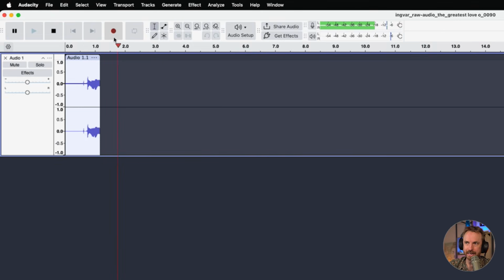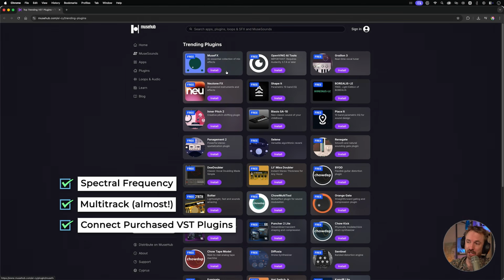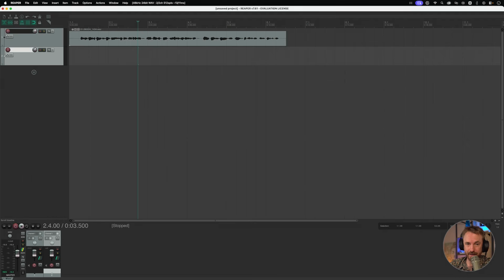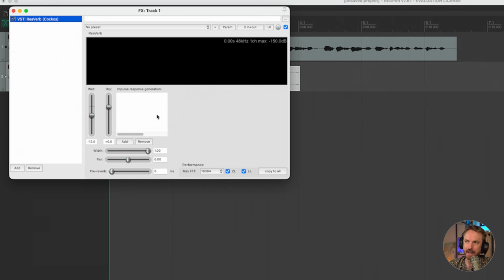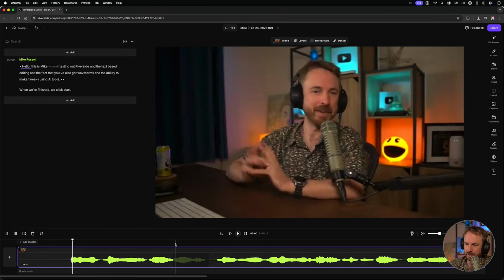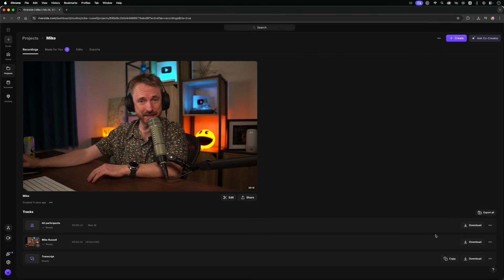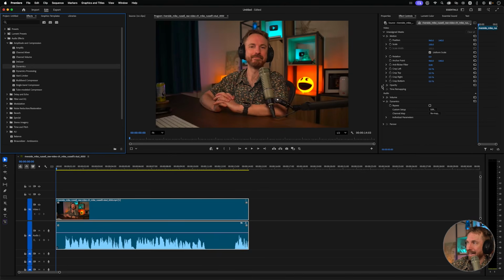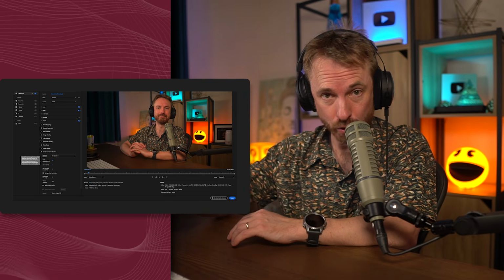Best Adobe Audition Alternatives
In this video I am sharing with you my most favourite alternatives to Adobe Audition. Many of my subscribers reached out to me concerned that there are not many updates to Audition and let's face it - editing space changed A LOT! I am sharing my favourite alternatives - both free and paid.

Also linking to the video my presets for both Audacity and Premiere Pro (both mentioned in this video). Thank you to Riverside team for supporting my content and sponsoring this video - I am grateful as it allows me to dive deep into fun topics I cover on this channel.

0:00 Video start
0:32 Alternative nr 1
3:35 Alternative nr 2
7:09 Alternative nr 3
11:50 Alternative nr 4

👋 About Mike